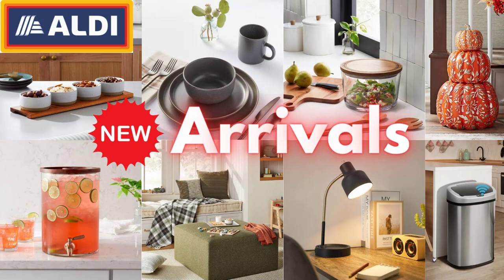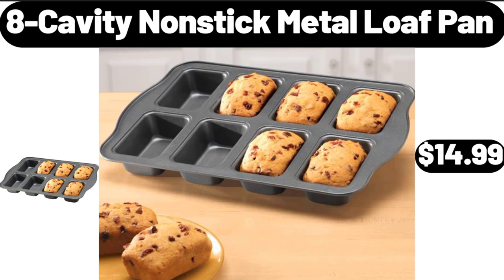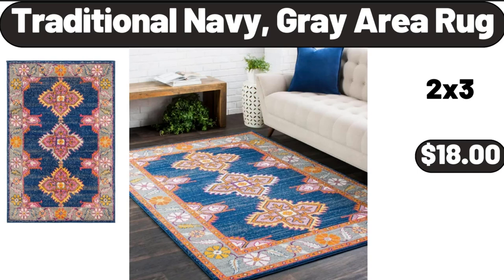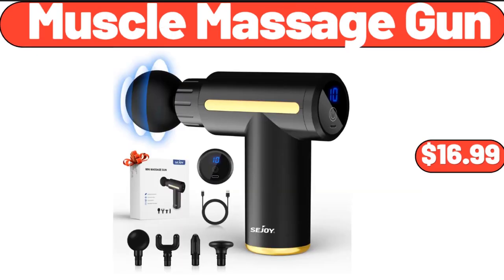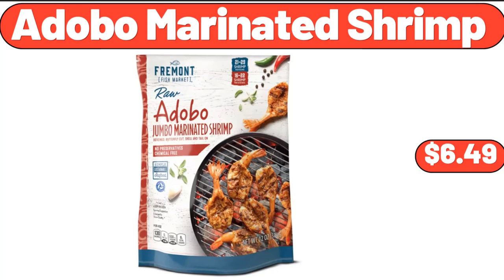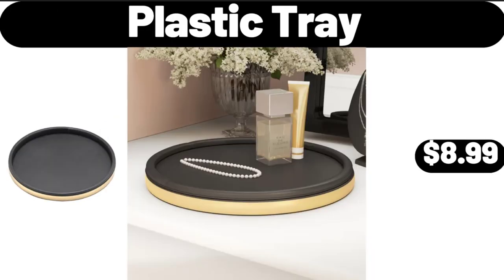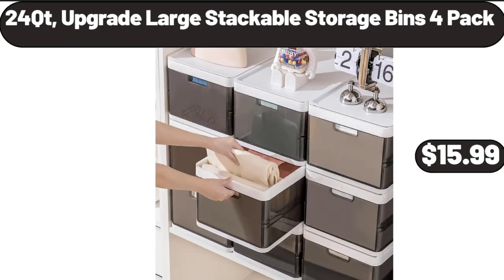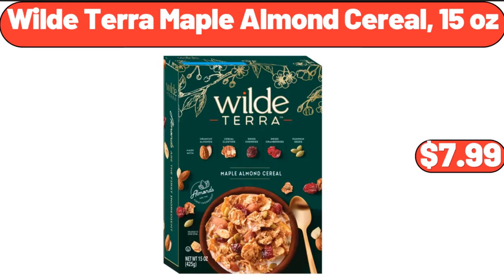ALDI - New Arrivals & Clearance! ✨ WHATS NEW AAT ALDI ✨ ALDI HAUL 10|16|2023 ✨ Save Money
Hello everyone, let's take a look together at the discounted products at aldı market, De'Longhi Stilosa Espresso Machine, $79.99. 3-Piece 100% Cotton Bedding Set, $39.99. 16-Piece Stoneware Dinnerware Sets, $69.99, Please don't forget to like the video, really appreciate for everything. Small Coffee, Grinder Electric Coffee, $16.99. Classic Charm 16-Inch Rectangular Platter, $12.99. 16-Piece Tumbler and Rocks Glass Set, $28.99. Heated Blanket Throw, $18.99. Nonstick Bread Loaf Pan, $6.99. Autumn Sweet Treats Set, $22.99. Tri-Fold Memory Foam Mattress, $68.99. Potatoes, Onions and Garlic Canister Set, $18.99. MAMA COZZI'S PIZZA KITCHEN, Harvest Supreme Pizza, 16 oz, $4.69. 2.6 gal Plastic Bathroom Trash Can, $8.99. Single-Serve Iced and Hot Coffee Maker, $29.99, Please don't forget to subscribe to my channel, Thank you very much for everything. Cast Iron Skillet 8 inch-Frying Pan, with Beechwood Service Platter, $64.99. Halloween Wreath For Front Door, $13.95. Hamilton Beach, Dual Breakfast Sandwich Maker, $31.99. Yellow Mum Full Sun Live Plant, 1 Pack, $21.99. Bamboo Cheese Board Set, $11.99. 3 Piece Porcelain Serving Bowl Set, $11.99. 3 pieces Sugar, Salt Container Set, $15.98. Trash Bag Holder, $6.99. Wooden Spatula for Cooking Set of 4, $8.98. Chocolate Crunchy, Dipped Granola Squares, 6 count, $3.52. KIRKWOOD Chicken Tenderloins, 2 lb, $7.98. Oval Dryer Hot Air Brush, $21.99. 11 inch Enameled Wok Round Matte, $26.99, Friends, what do you think about the prices of the products, Are they too high, Please share your thoughts with us in the comments. Porcelain Tea Set of 6, $24.99. World Globe with stand, $14.99. Zippered Long Pillow Cover, $8.14. Chocolate Peanut Butter Candy Cookies, 14 oz, $3.89. 2-Tier Wood Raised Garden Bed, Elevated Planter Box for Vegetable, $49.99. Fresh Scent Complete Dish, Detergent Tabs, 78 count, $19.94. Tiered Serving Stand and Platters Set, $12.99. Small Aqua Bath Rugs Kitchen Throw Mat, $11.99. USB Rechargeable Personal Fan, $12.99. Bamboo Fruit Basket, $12.99. 4 pieces Cookie Jar, $14.99. Hand-Woven Wicker, Picnic Basket for 4, $32.99. Kitchen Rugs Mats Set of 2, $22.99. Reusable Sandwich Bags Dishwasher Safe,9 Pack, $8.99. Ceramic Coffee Mugs, $4.99. Professional Manicure Pedicure Kit, $23.99. Women Men Double Deck Lunch Box, $11.99. Honey Jar with Dipper and Lid, $7.99. Living Room Coffee Table, with Storage Open ,Shelf Golden Frame Glass Tables, $29.99. Modern Marble Glass Round Coffee Table, $42.99. Donut Wall Display Stand Wood, $6.99. Black Stainless Steel Knife Set 6 pieces, $16.98. Kitchen Rug, $13.99. Double Burner Black Electric Cooktop, $24.99. 3-Tier Cupcake Stand, $2.99. Under The Sink Organizer, $7.99. Electric Spin Scrubber, $26.99. Cast Aluminum Double Griddle, $24.99. Rain Shower System, Matte Black Square, $36.99. Wahlburgers Fresh Gourmet, Blend Angus Beef Burgers, $6.99. Diffuser Hair Dryer, $21.99. Portable Cooler Fan, $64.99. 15-Piece Coffee Cup, Tea Cup Set, $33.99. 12 Inches Aluminum Stock Pot, $19.99. Bamboo Cap Manual Salt and Pepper Grinder Set, $12.98. 5 Tiers Ladder Shelves, with Gold Frame, $49.99. Large Tufted Round Storage Ottoman, $134.99. Rectangular Cake Tray, $24.99. Sage Green, Queen Comforter Set - 7 Pieces, $38.99. Airtight Storage Container,2 Piece, $11.99. ultra Soft Floral Bathroom Rugs, $11.99. Women Polka Dot Swing, High Waist Maxi Skirt, $9.99. Modern Velvet Upholstered Counter, Height Barstools with Footrest, and Metal Base, $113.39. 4 Piece Microfiber Bed Sheet Set, $22.99. 3 Cup Stainless Steel Flour Sifter, $5.99. Simply Nature Organic Beef Jerky, $3.99. Small 6 Cup Denali Water Filter, $13.99. 3 Piece Outdoor Upgrade PVC Bistro Set, $129.98. Collapsible Beach Wagon Cart, $39.99. Salt and Pepper Shakers, $11.99. Extra Large Bread Box, for Kitchen Countertop, $26.99. Sponge Holder for Kitchen Sink, $8.99. Crofton Portable Picnic Tray, $14.99. Pillow Inserts, Set of 4, $24.99. Non-Stick Pro Cooling Rack, $13.99. Bamboo Laundry Hamper, $49.99. Blue Floral Square Outdoor Throw Pillow Set of 2, $21.99. Quick Dry Hammock with Stand, $89.99. Cleaning Mop and Bucket Set, $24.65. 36 Inches Tall Assorted Mandevilla, $23.99. Mixing Bowls with Lids Set, $13.99. Adobo Marinated Shrimp, $6.49. Pub Style Seasoned Beef Patties, $8.49. Kirkwood Chicken Breasts, $19.99. 1 Gallon Glass Beverage Dispenser, $11.98. Gardenline Hose Nozzle Assortment, $4.99. Enamel on Cast Iron Dutch Ovens, 2 Pack, $59.98.